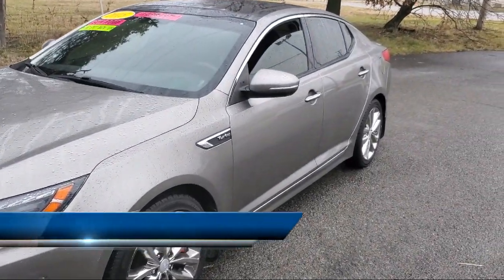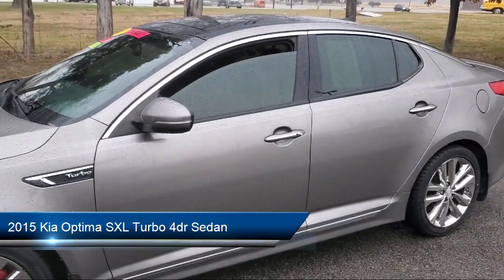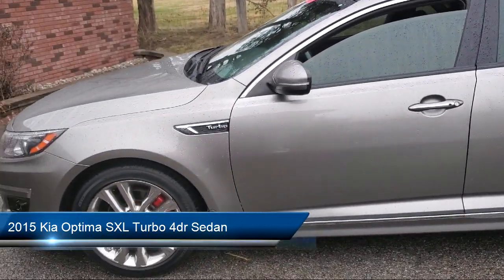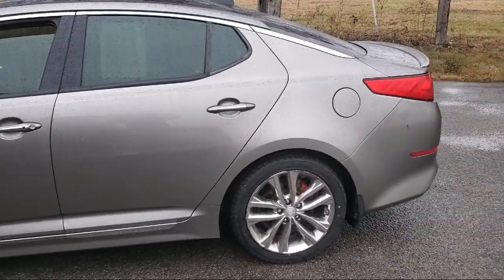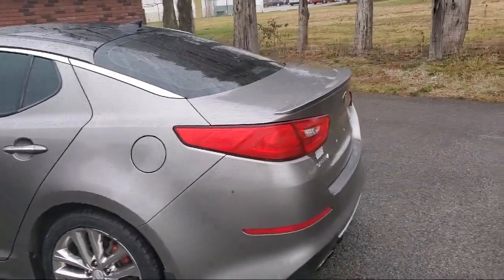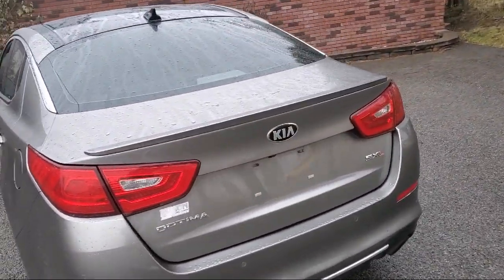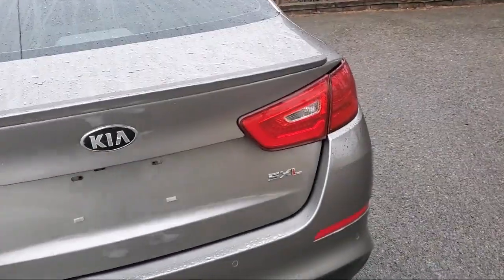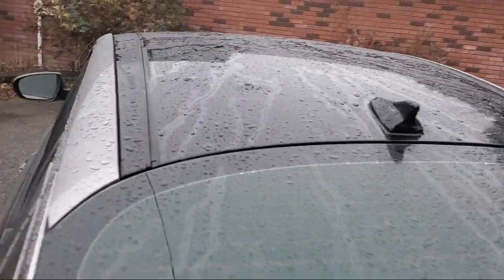2015 Kia Optima SXL Turbo 4dr Sedan Herrin Carbondale Marion Murphysboro West Frankfort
2015 Kia Optima SXL Turbo 4dr Sedan Stock Number: 9675 Vin:5XXGR4A67FG407464.

Elite Auto Sales is proudly serving our friends and neighbors in Herrin, Carbondale, Marion, Murphysboro, West Frankfort. or give us a call at for more information about this or any of our other vehicles.
Elite Auto Sales
3221 South Park Avenue
Herrin, IL 62948